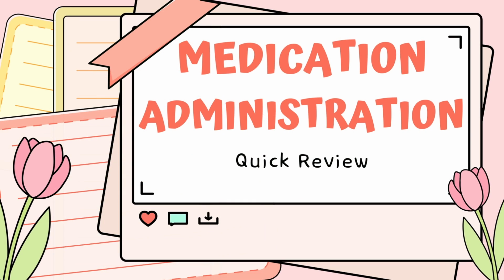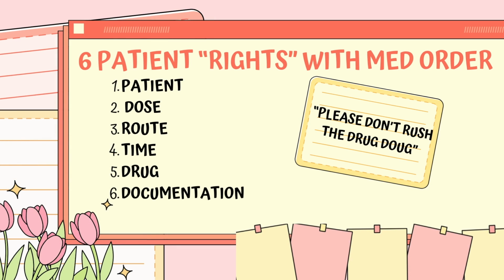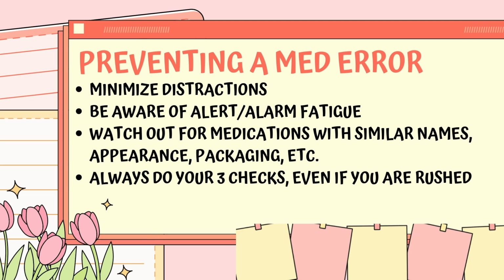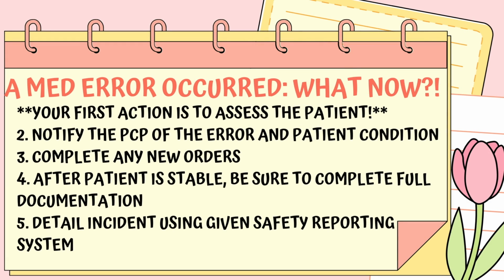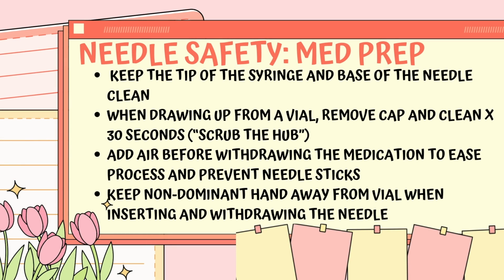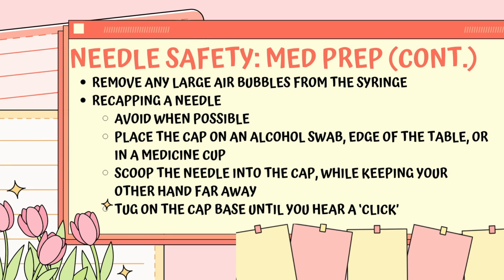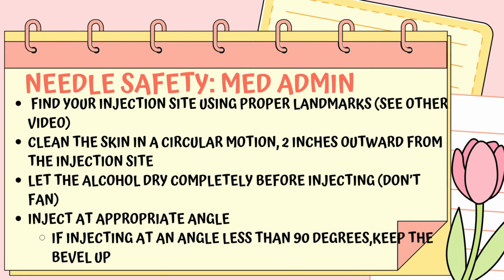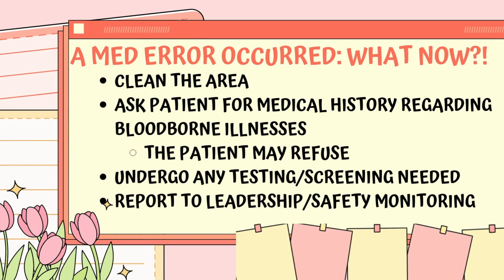Medication Administration (quick review!)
This video offers a quick review of basic safety/practice with RN medication administration.

Source: Yoost, B., Crawford, L. (2023). Fundamentals of Nursing: Active Learning for
Collaborative Practice. (3rd edition). Elsevier.
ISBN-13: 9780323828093